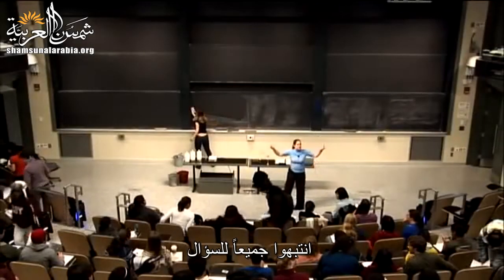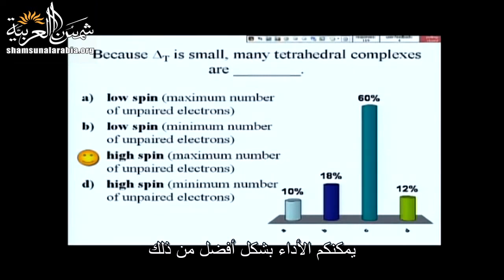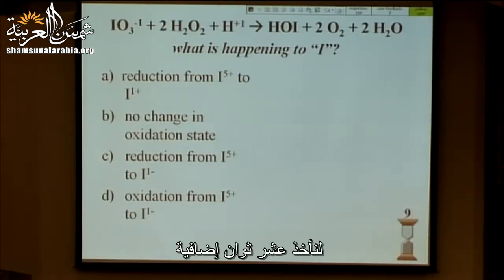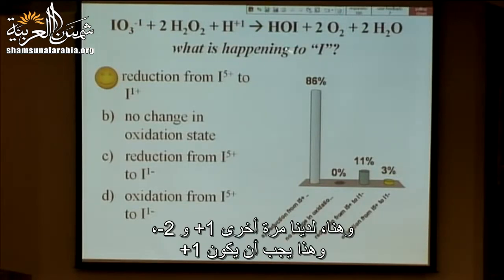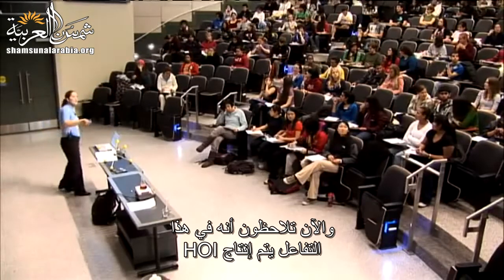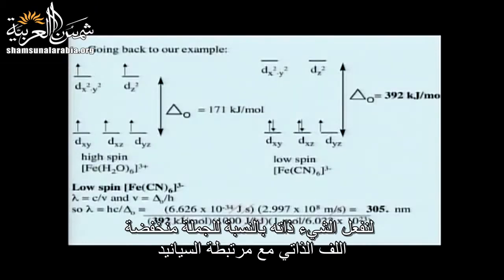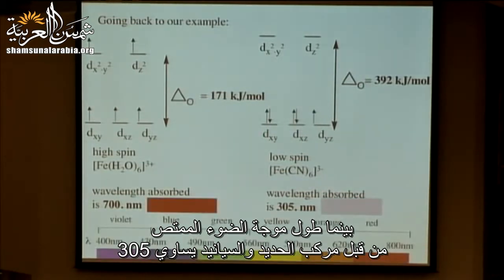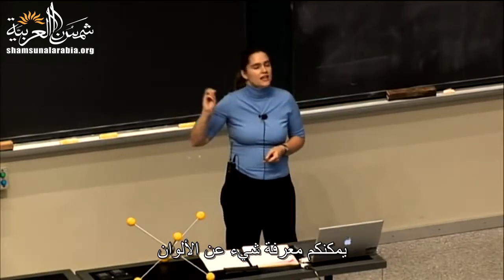مبادئ علم الكيمياء (جامعة إم آي تي) المحاضرة 30: الآلية ونظرية النسب التفاعلية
المحاضرة الثلاثون من مساق "مبادئ علم الكيمياء" من جامعة إم آي تي
وهي عن الآلية ونظرية النسب التفاعلية.

تعريف بموقعنا